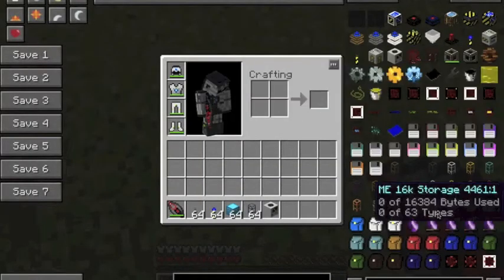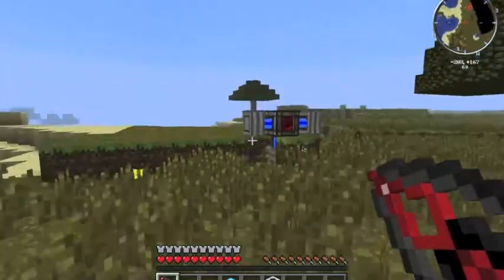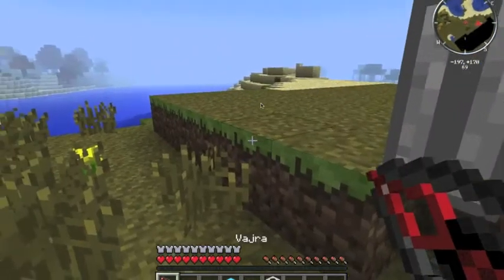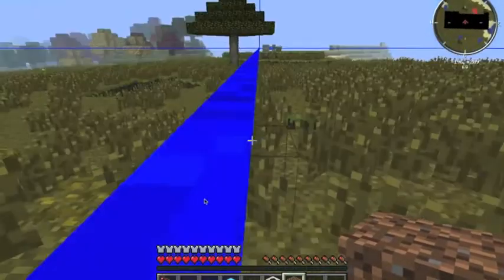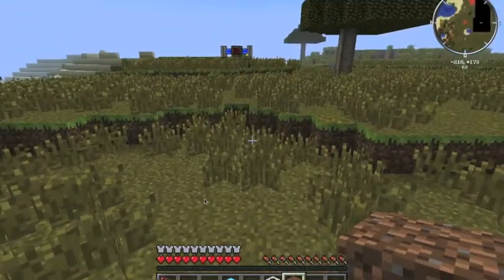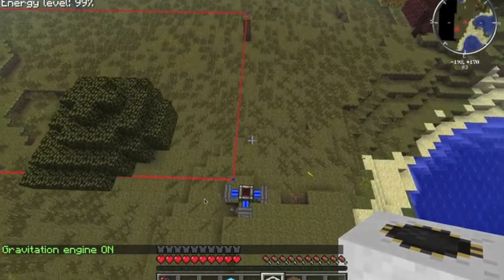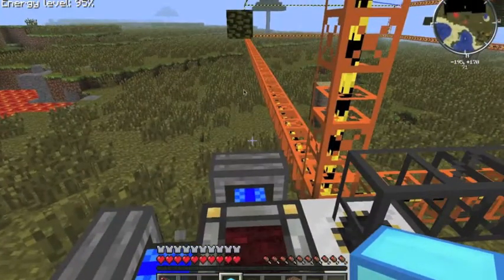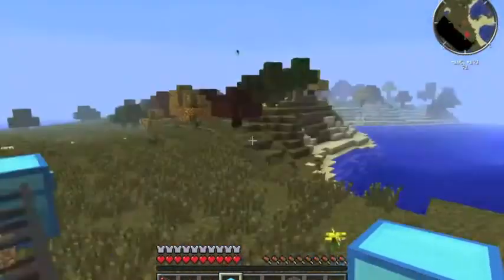How to make a quarry to work in minecraft